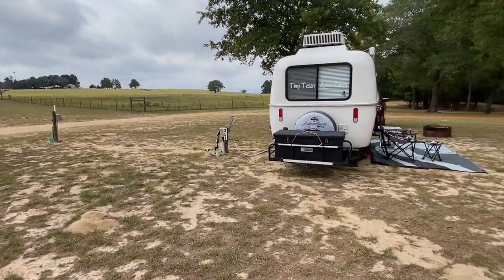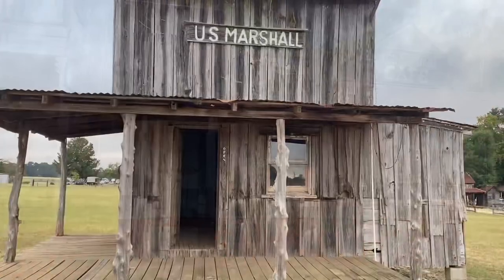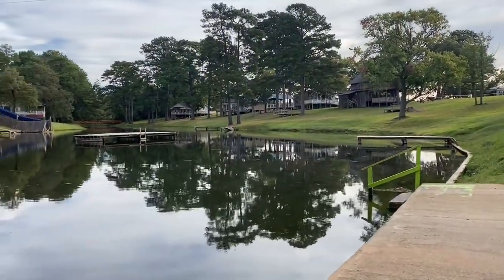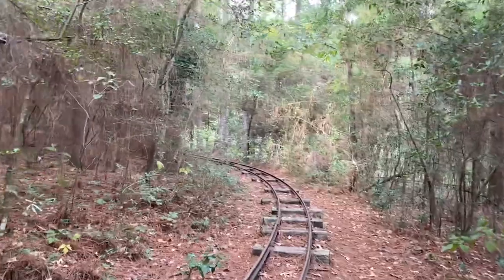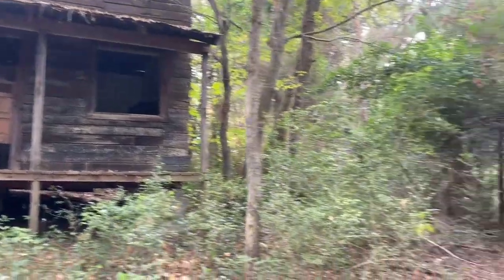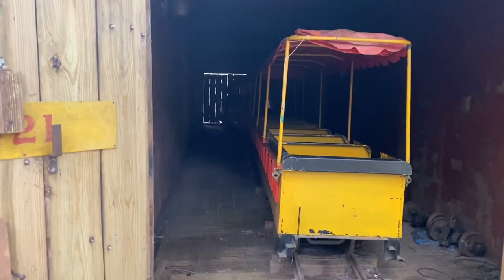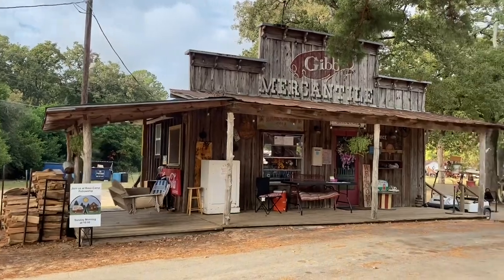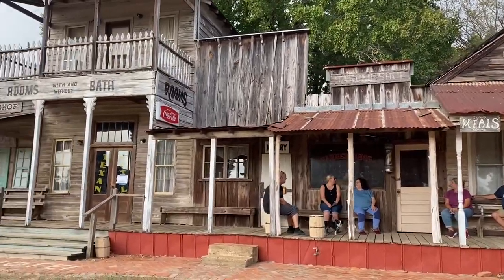Salmon Lake RV Park - Casita camping in Texas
This unique park hosts the Bluegrass Festival annually as well as several other rallies & events throughout the year.  It is chocked full of old buildings stepping back in time and unobstructed starry skies ❤️